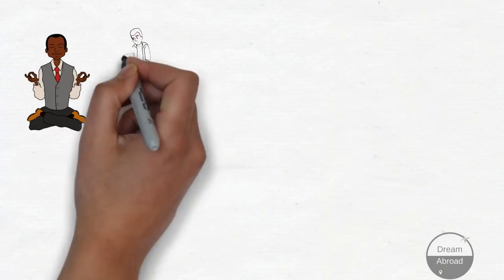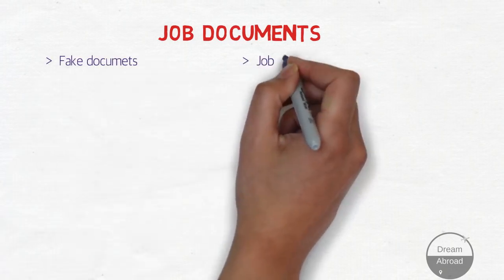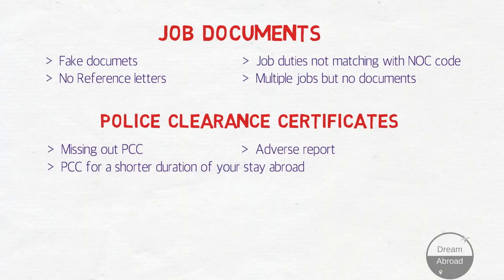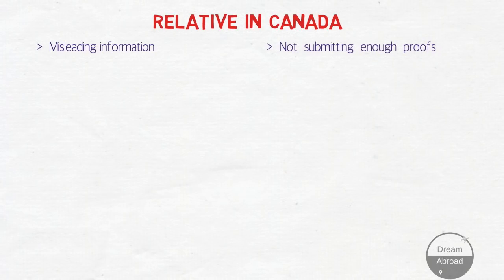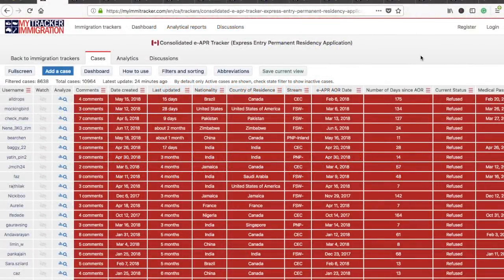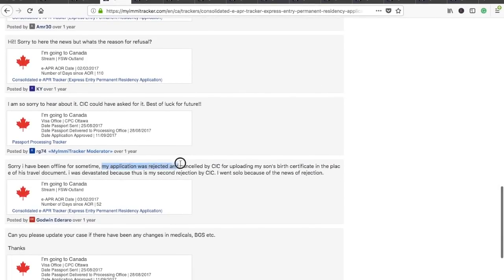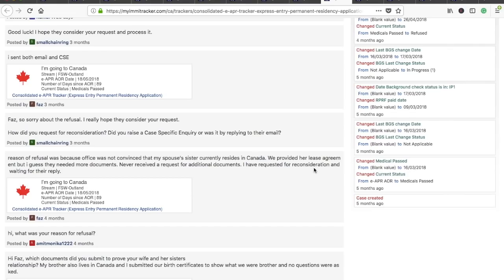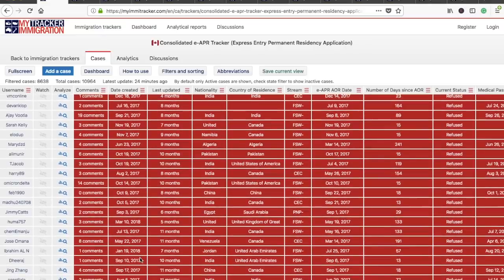🙏 Please DON'T DO these Mistakes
Please check out the mistakes that people do which drives their application to rejection.